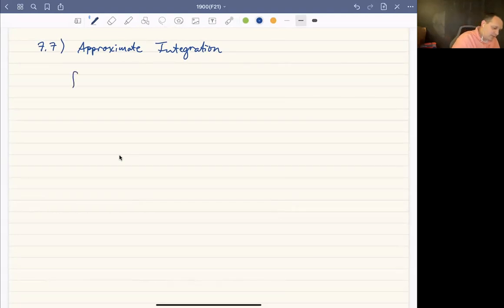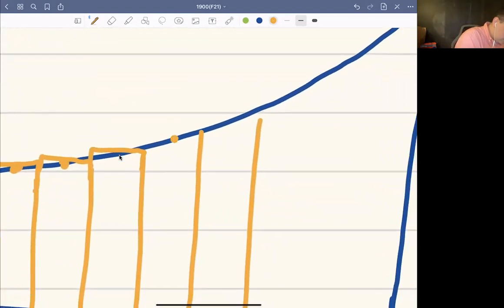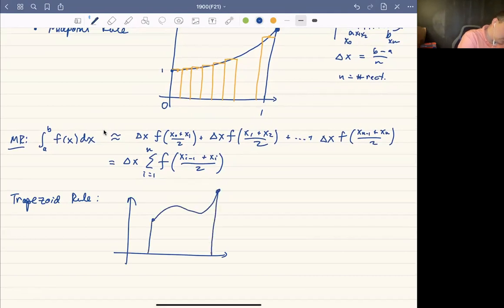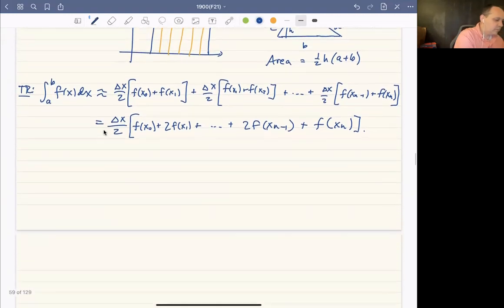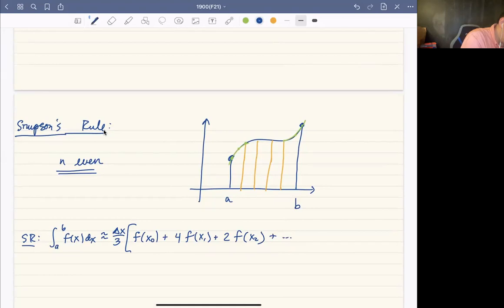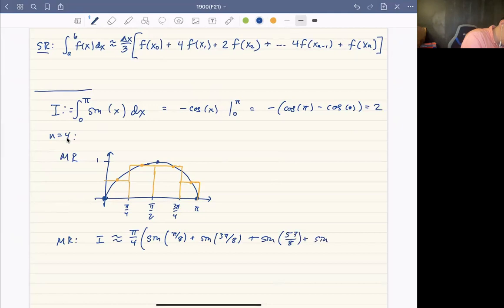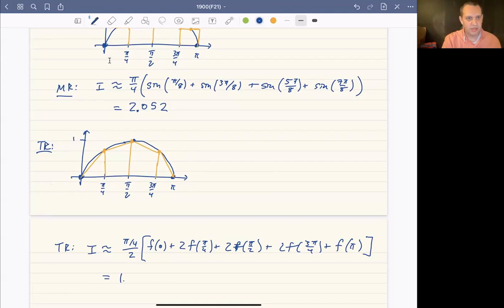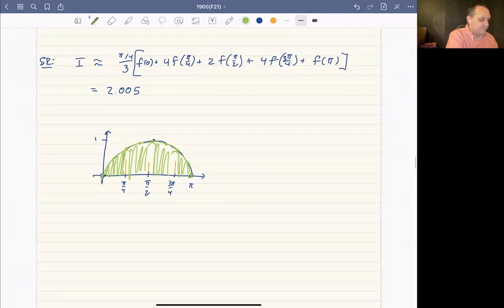Section 7.7: Numerical Methonds